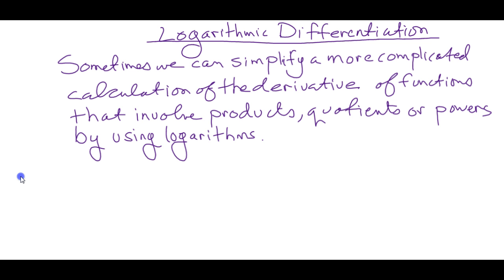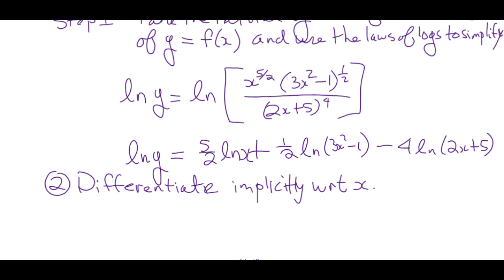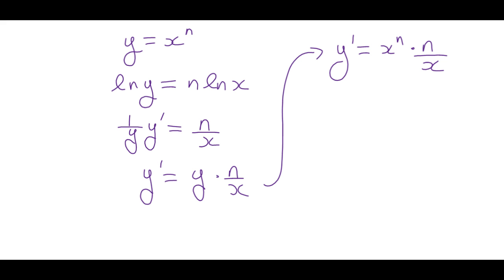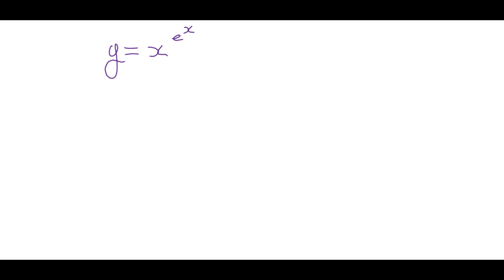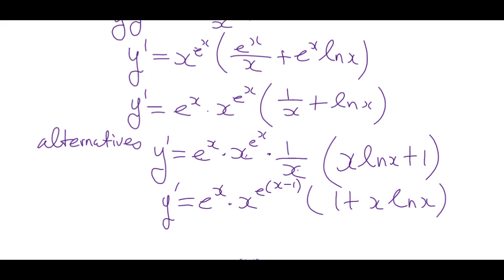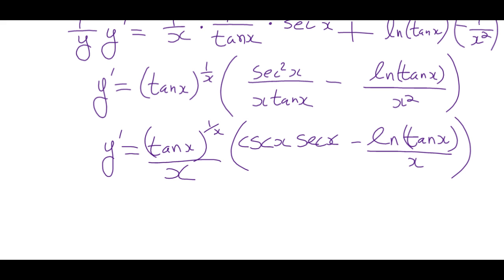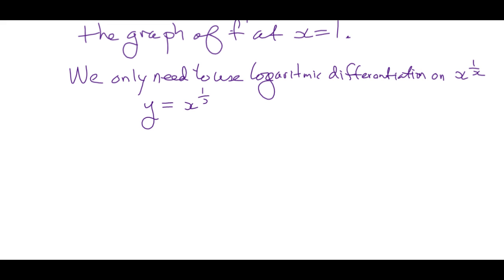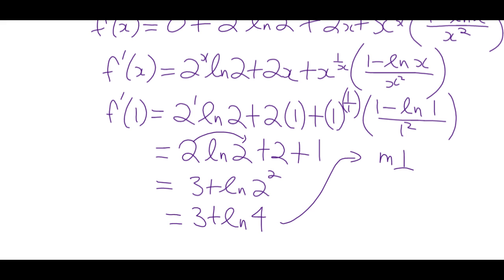Logarithmic Differentiation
HWW Math 31 Logarithmic Differentiation